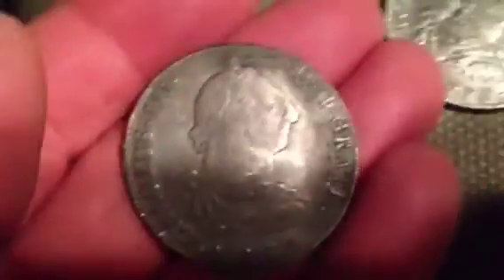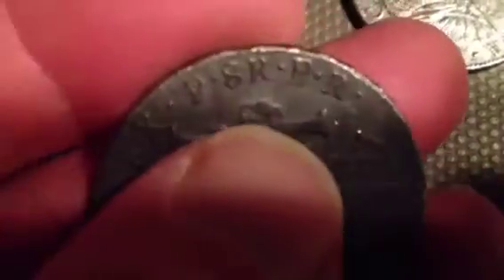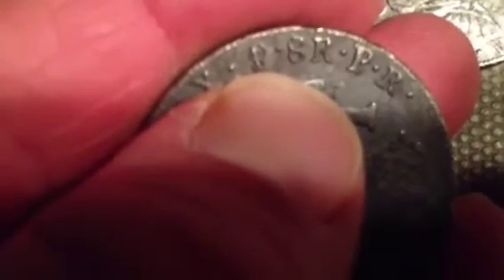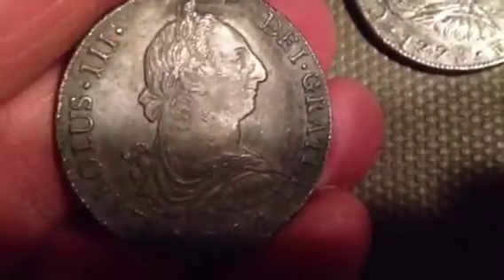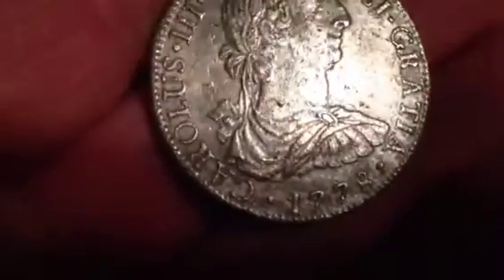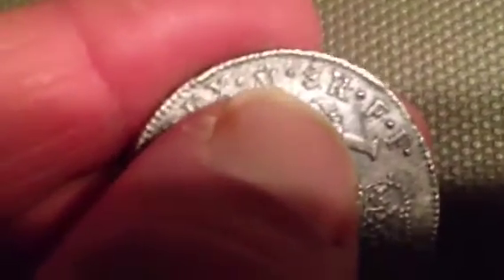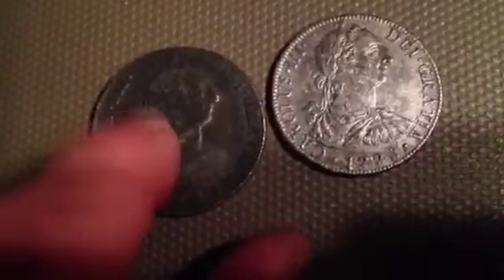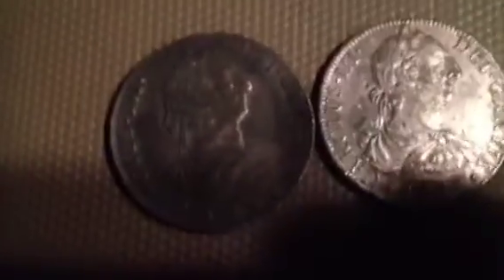Spanish reales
How to tell mint mark and denomination on Spanish reales